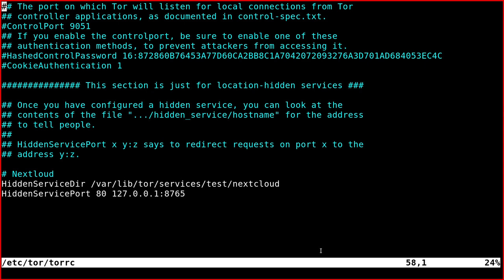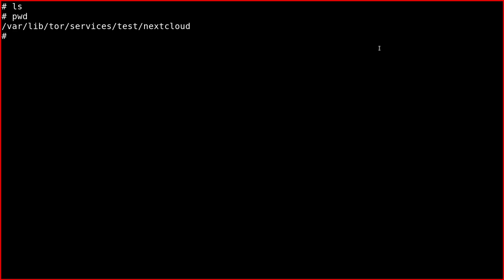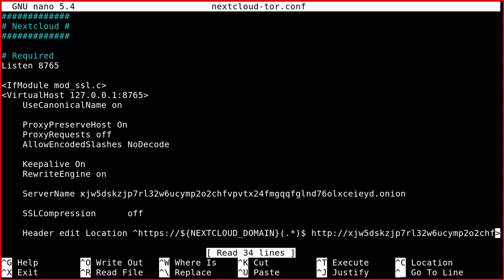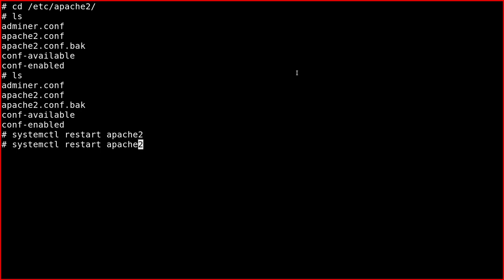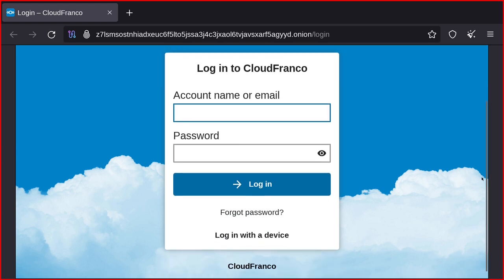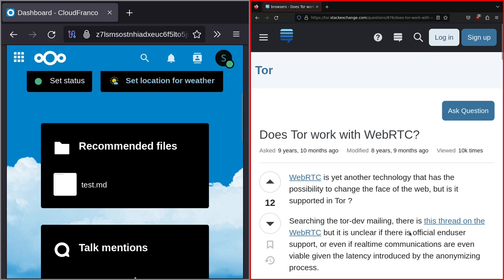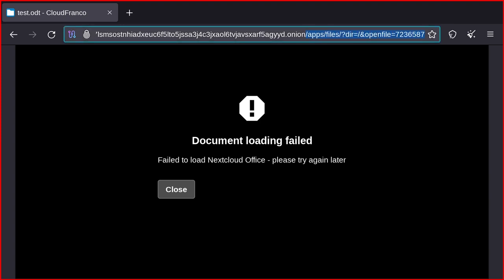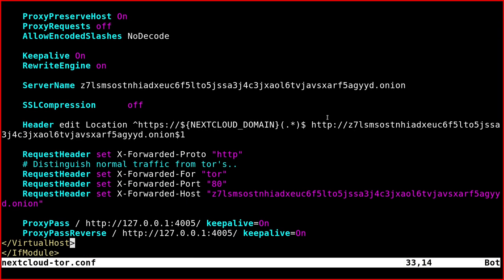Serve Nextcloud with TOR hidden service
In this new video of the Nextcloud playlist I show you how to set up Nextcloud to work with the TOR network.

After creating a new empty directory for the hidden service, `tor` will populate it with the appropriate files. After that all you need to do is to set up a new virtual host in your webserver configuration and whitelist the onion domain in Nextcloud's `config.php`.

In this example we'll use the Apache HTTP webserver because it's the one I know best. If you use Nginx you just need to translate the
syntax.

Links

CHAPTERS

0:00 Intro
0:16 Configuring a new TOR hidden service: creating the directory with the correct permissions, regenerating the files and mapping the port
2:17 Configuring a new Apache virtual host
4:24 Change the Nexcloud `config.php` file: add the new hidden service as a trusted domain
5:03 Testing Nexcloud over TOR via Torbrowser
5:25 Fixing the Apache file (my mistake)
5:34 Re-testing Nextcloud over TOR
6:30 Testing the text editing app
6:52 Considerations on the Talk app that doesn't work via TOR
8:08 Testing Collabora Online: does it work?
8:25 Collabora Online does not work: other changes in the configuration are needed
8:46 Testing the Notes app
9:26 Final considerations
9:54 Outro